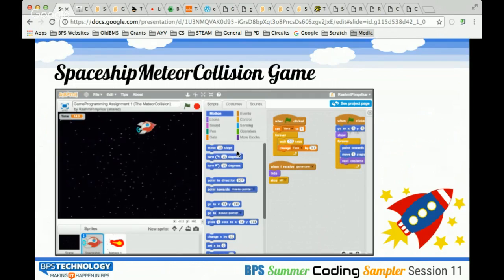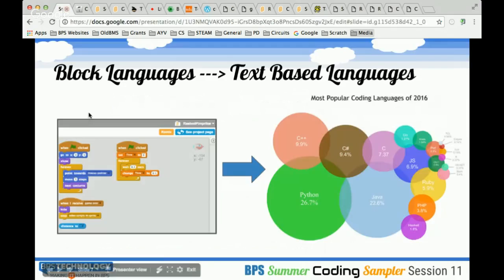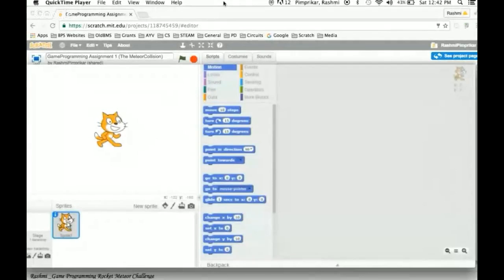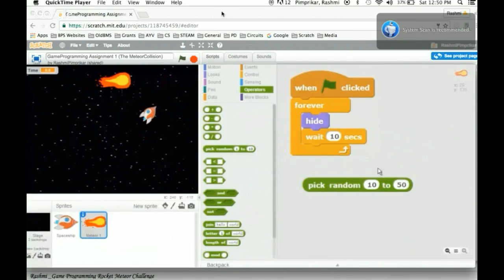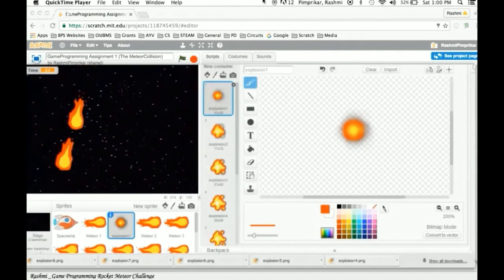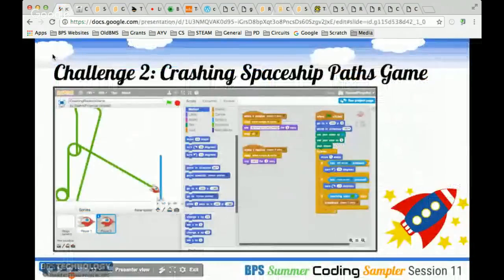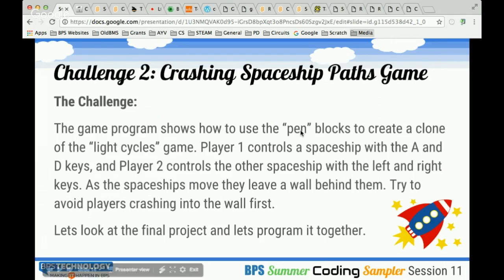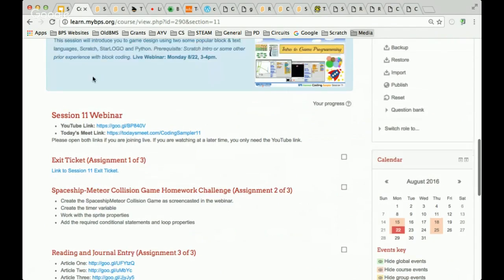BPS Summer Coding Sampler Session 11 (Programming Games & Simulations)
During this session you will design couple of games using using popular block as well as text programming languages. We will also discuss elements of game design and importance of facilitating computer science learning experiences for our students.